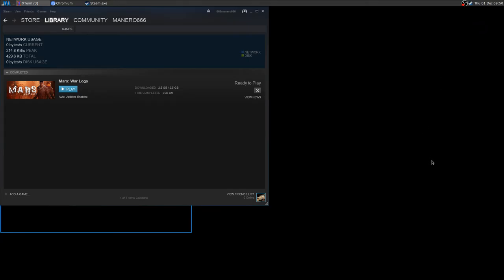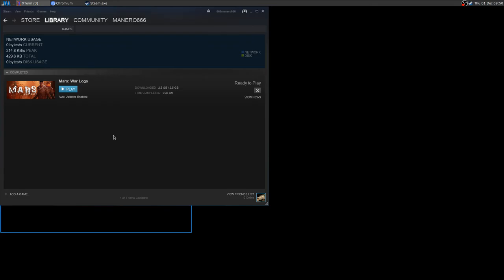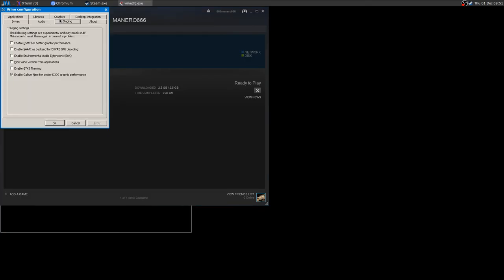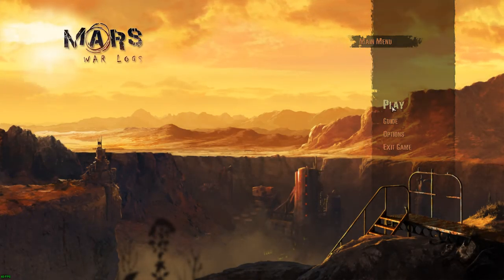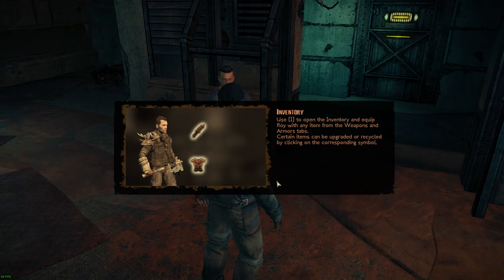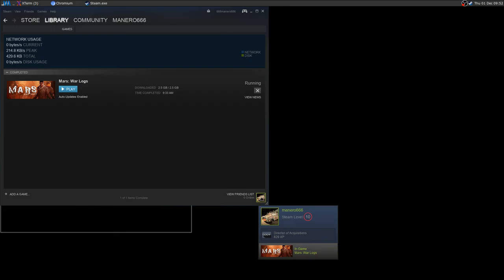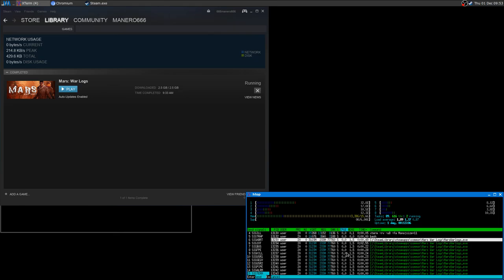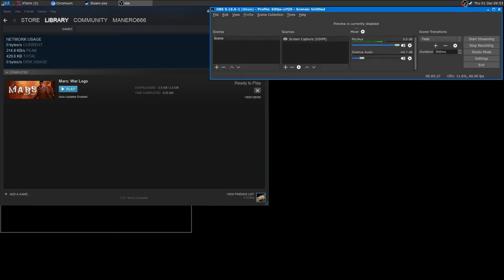Install games using Wine ·· Mars: War Logs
Hi!

the game runs out of the box, too bad that it doesn't properly close..